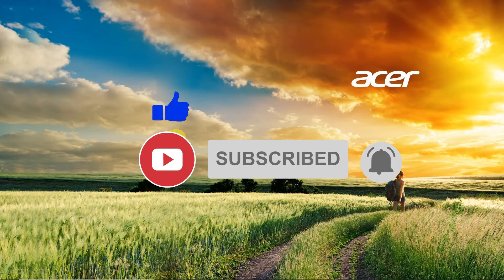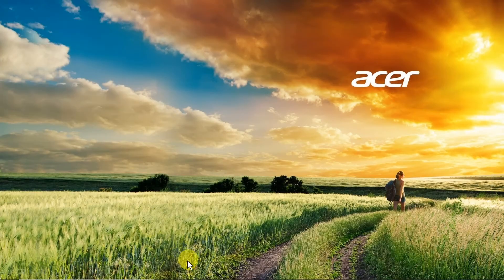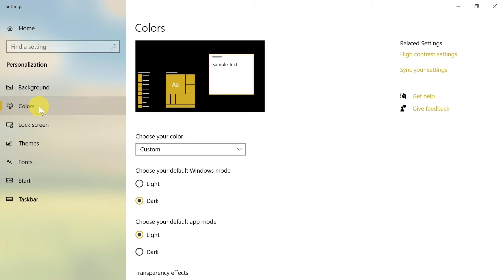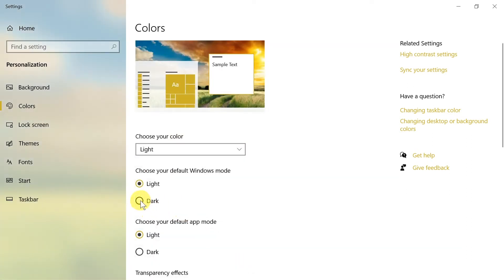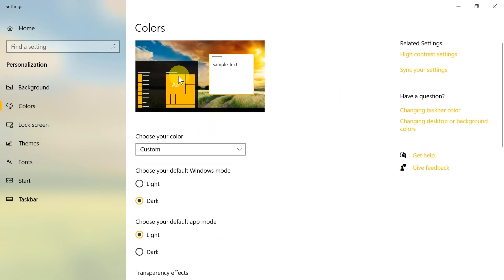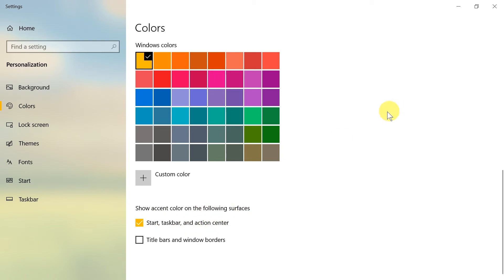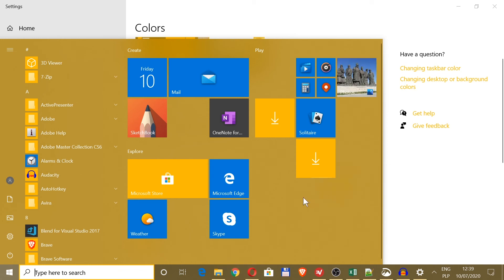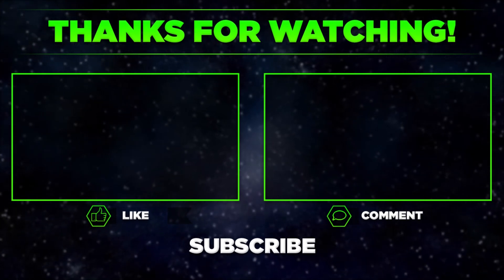How To Change Taskbar Color In Windows 10?